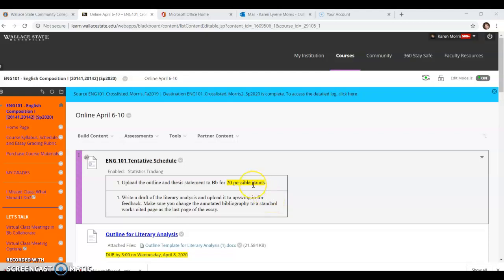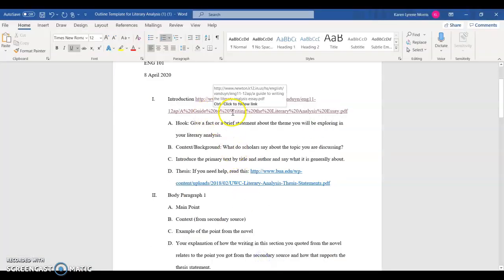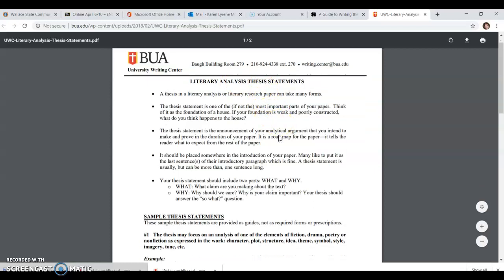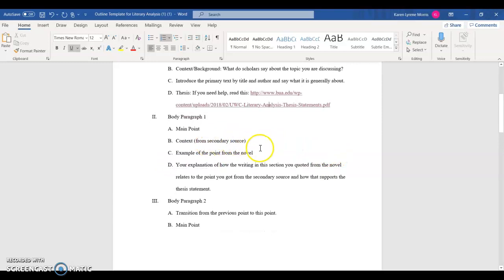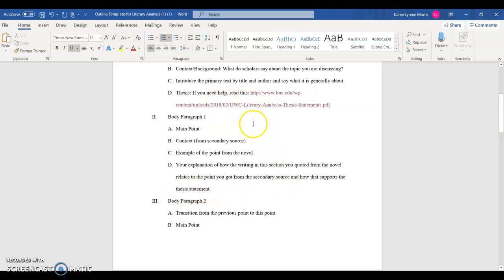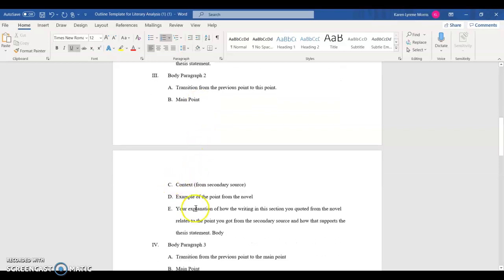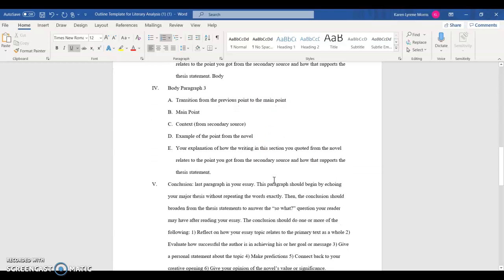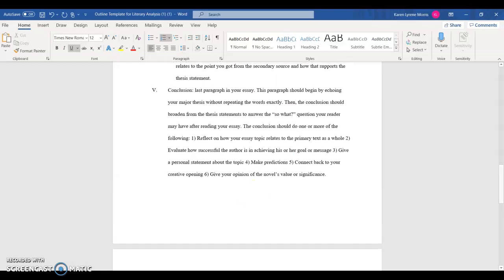Outline for Literary Analysis of Fairy Tale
Note: You could write your body paragraphs about three occurrences or aspects of a single literary element. For example, you could write about characterization (one character for each body paragraph), symbols (one symbol for each body paragraph), or any other literary device you choose. The thesis would argue that the literary device you have chosen is key to interpreting the primary source using the type of literary criticism you have chosen.